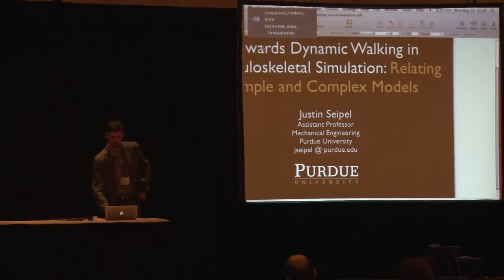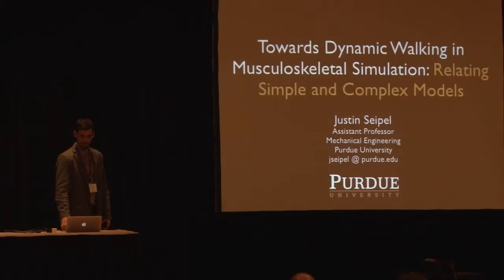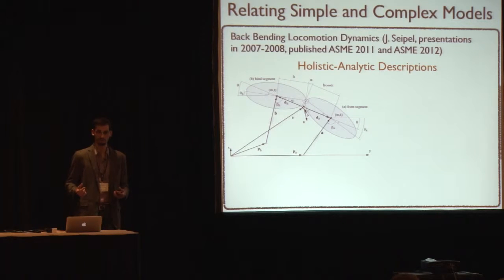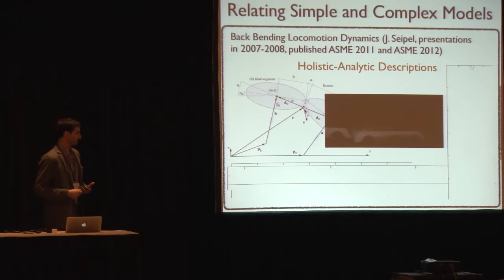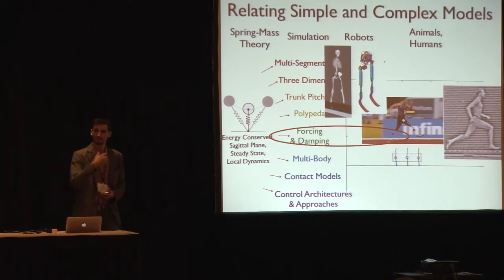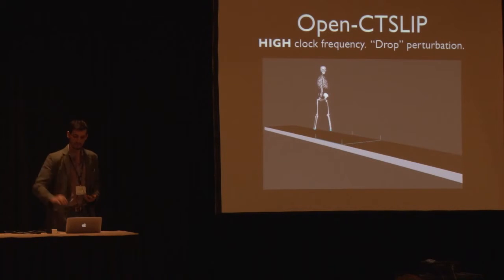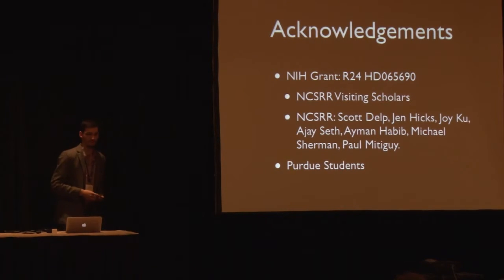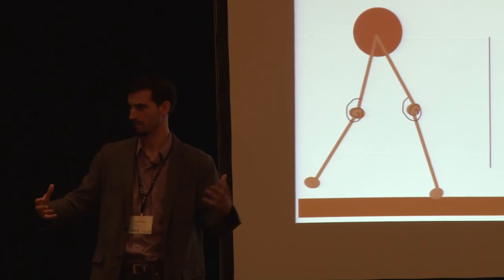Towards Dynamic Walking in Musculoskeletal Simulation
Authors: Justin Seipel

Title: Towards Dynamic Walking in Musculoskeletal Simulation